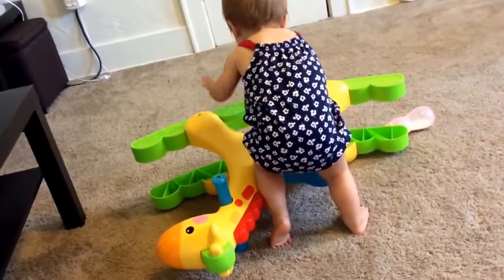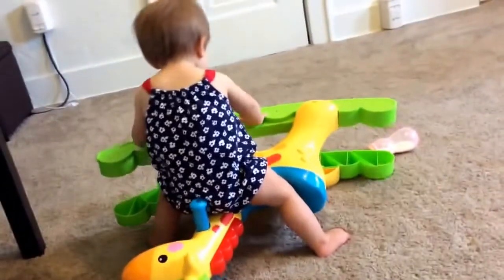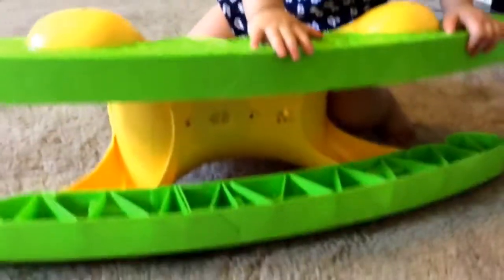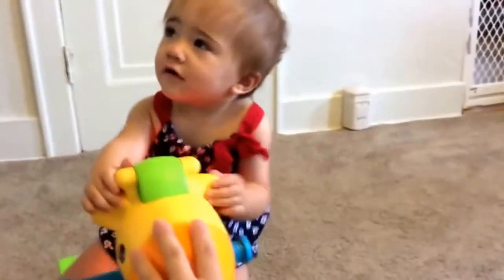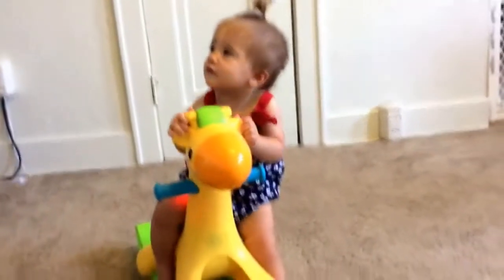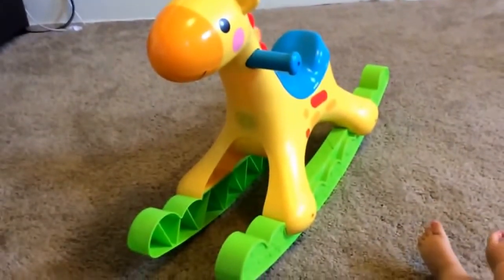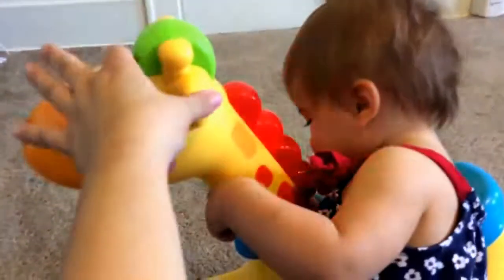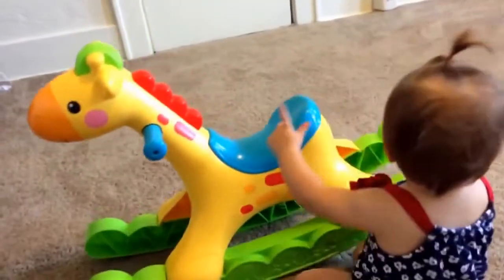Fisher Price Rockin' Tunes Giraffe